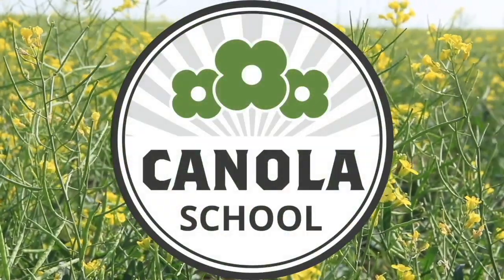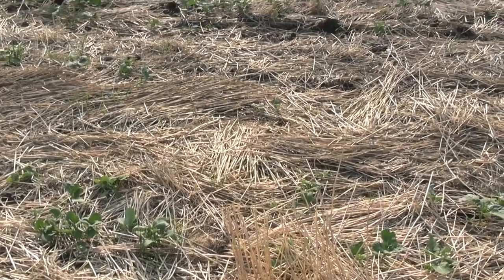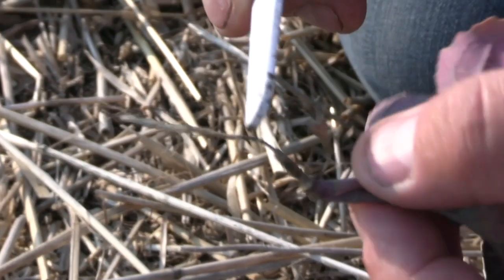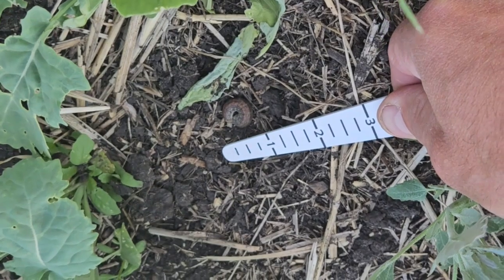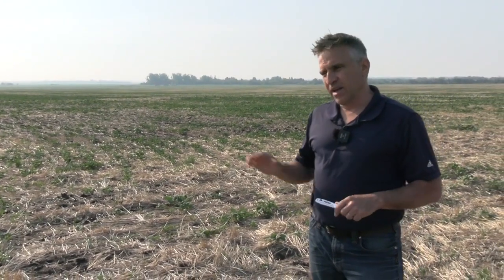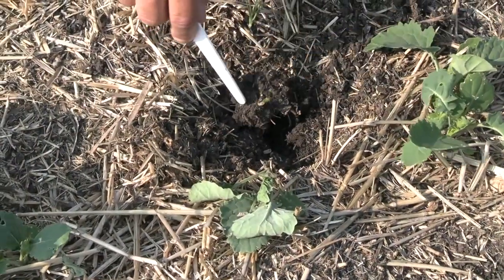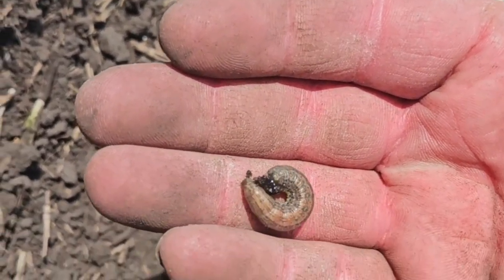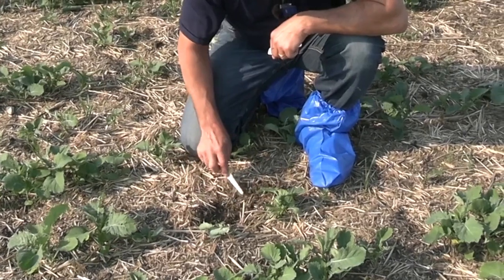Canola School: Nighttime is the right time to spray cutworm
When's the best time to control cutworms in canola?  For growers wanting to take out the pests in fields it's best to put away the sun glasses and reach for the night vision goggles.

On this episode of the RealAgriculture Canola School, BASF agronomist Leighton Blashko walks a field of canola near Sherwood Park, Alta., and tells host Kara Oosterhuis why it's best to spray cutworm insecticide at night.

Blashko says the sunshine-shy pests typically emerge from their underground home during the night so starting a foliar insecticide application at dusk is good timing. He notes that many of the insecticide products available are contact in nature. There are, however, some products that deliver residual control, which does provide some flexibility for daytime application.

Another factor that favours nighttime application is the impact of high daytime temperatures. Blashko points out that the synthetic pyrethroid class of insecticides becomes less effective when sprayed at higher temperatures — in the 25 to 28 degrees Celsius range — "so again, that's another good reason to spray during the night."

In the video, Blashko looks at the impact the pest can have on a canola crop, how to identify the pest in-field and shares thresholds for making spraying decisions.